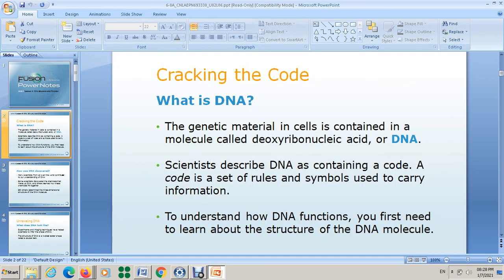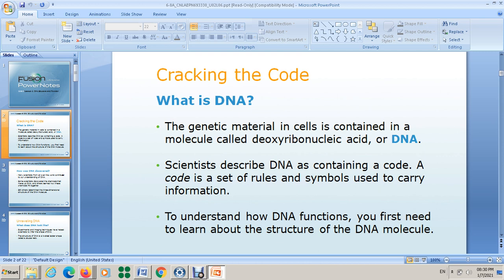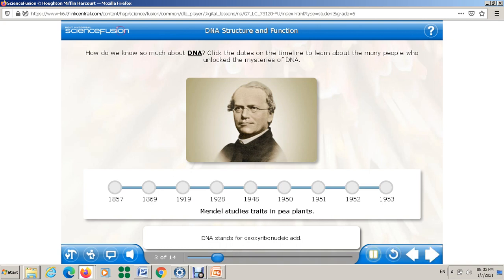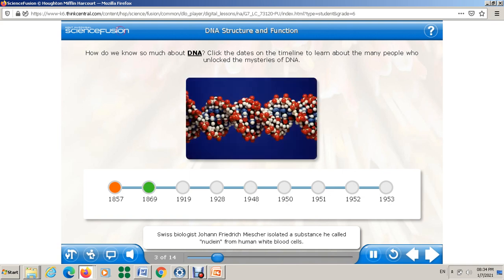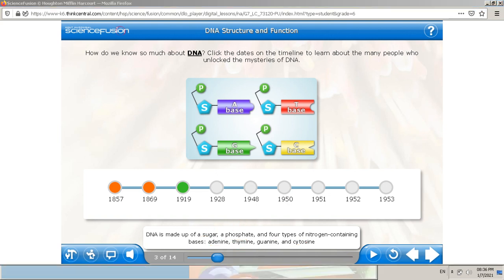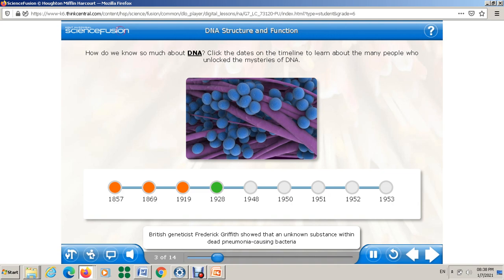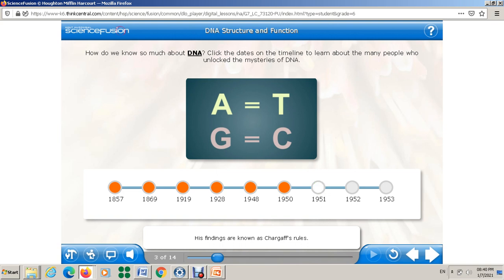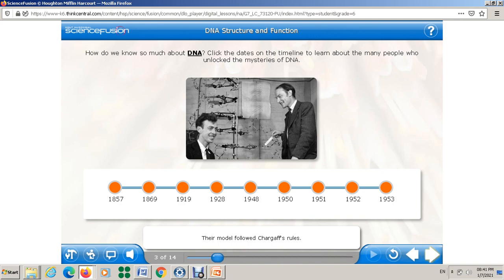international , Bio, Grade 8,#29,DNA structure and function p 148 189,maysa hamed